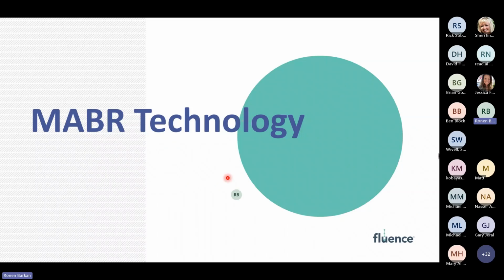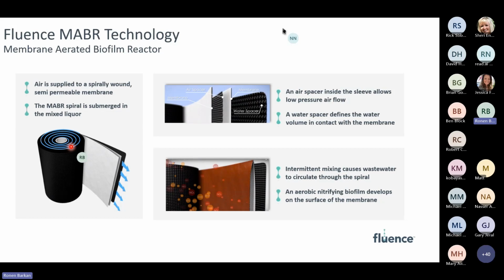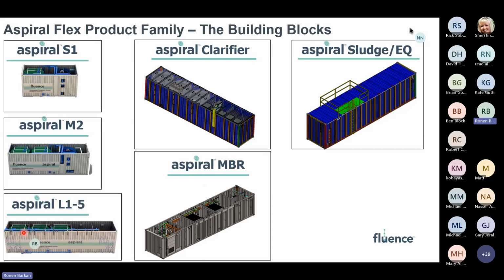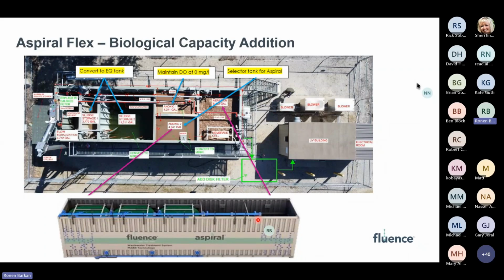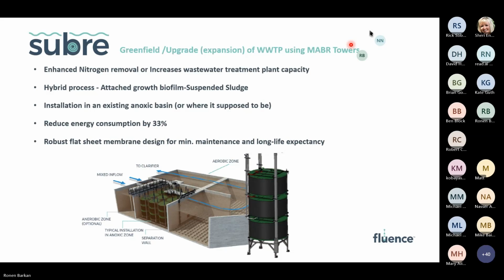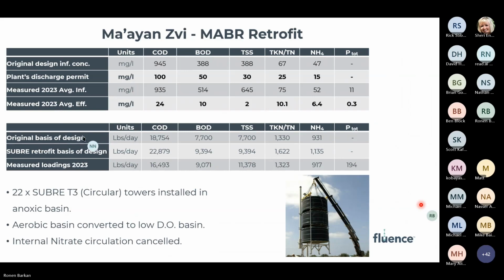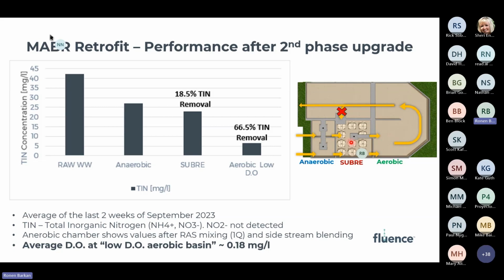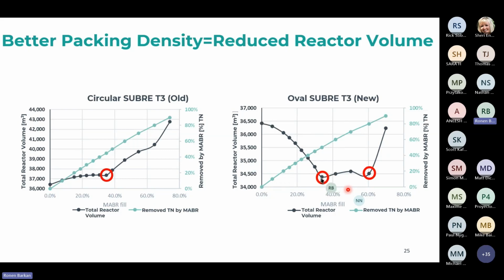Webinar: Fluence MABR Building Block Approach + SUBRE Updates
Fluence webinar to learn about our unique “Building Block” approach and packaged wastewater treatment solutions – Aspiral, powered by the MABR technology. This innovative approach enables the deployment of factory-assembled and tested wastewater treatment systems requiring minimal engineering at the design phase and minimal labor at the installation phase.